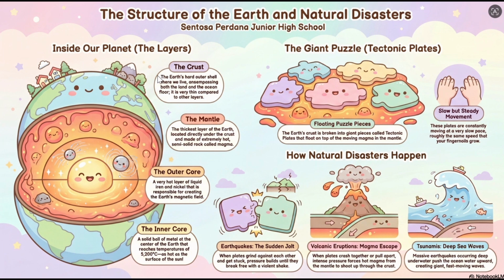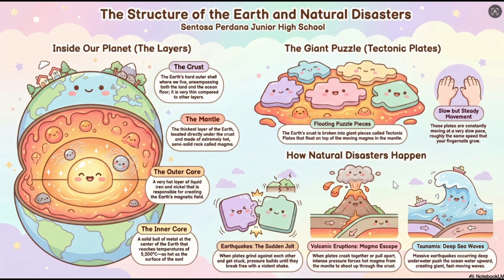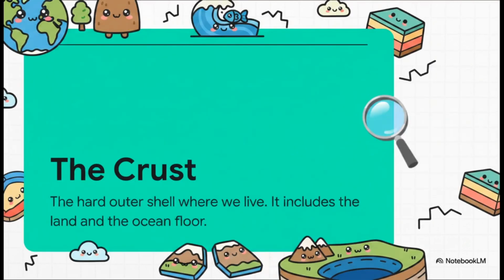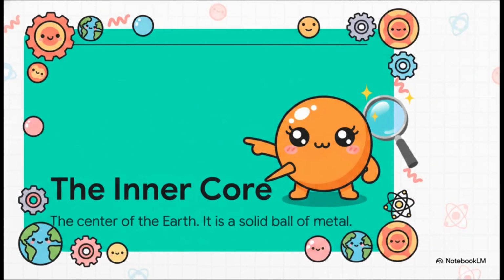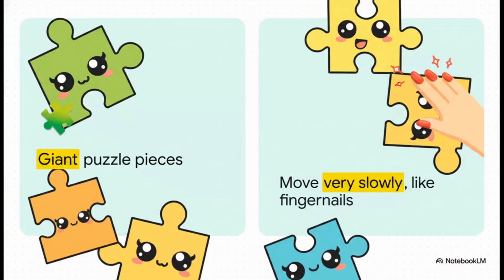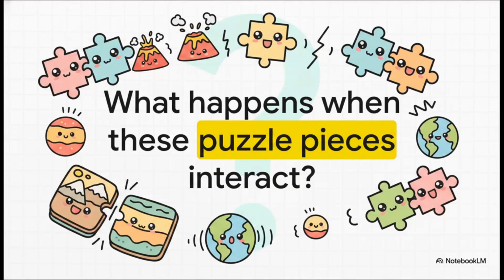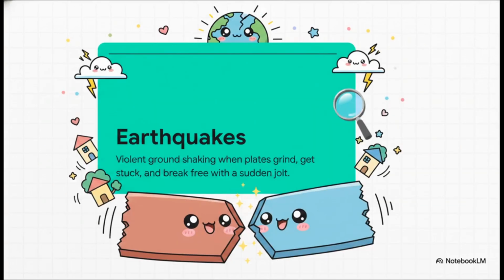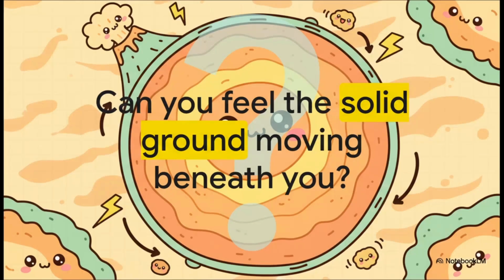The Structure of the Earth and Natural Disasters | Grade 8 | Sentosa Perdana Junior High School